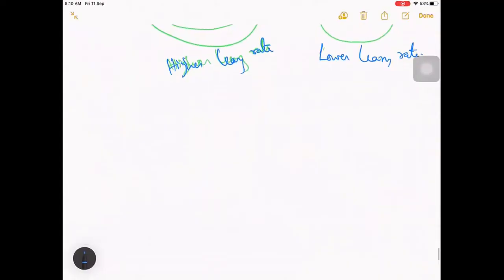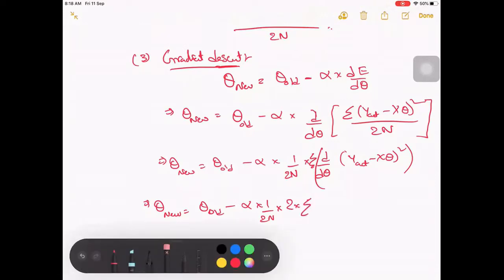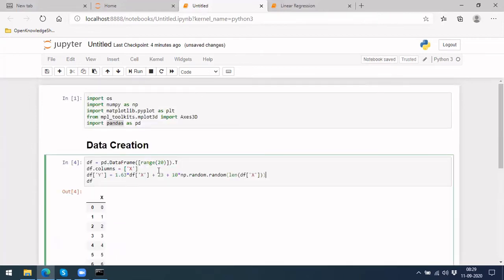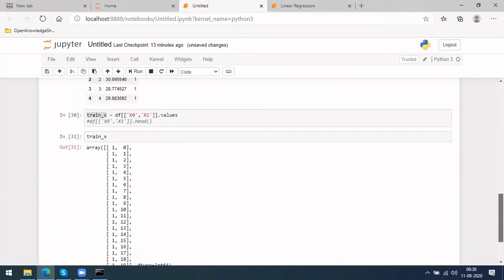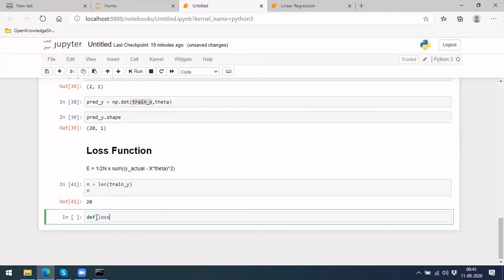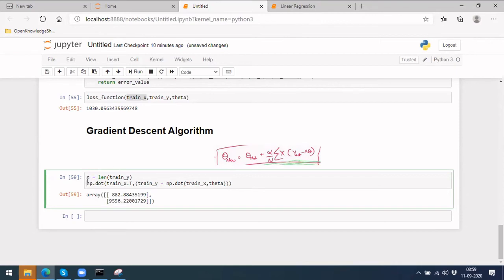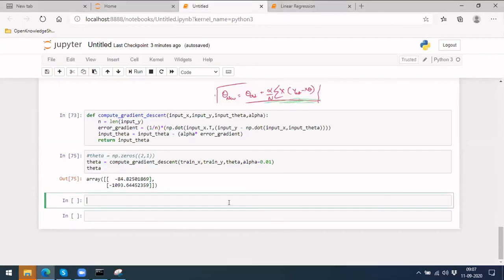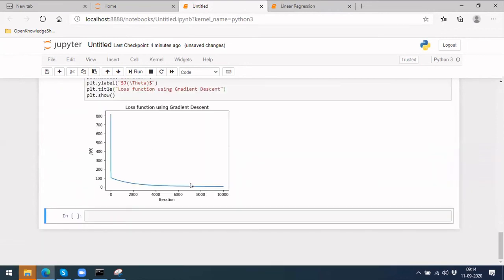Implementation of Linear Regression using Numpy Python - Part 1 | Open Knowledge Share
In this video, we explain how to implement linear regression using Numpy Python for single Variable
This includes implementation of
1. Cost Function
2. Gradient Descent
3. Plotting Regression Curves
4. Plot Loss curve with respect to No of Iterations.
5. Plotting 2D/3D Loss Curve with respect to Parameters.